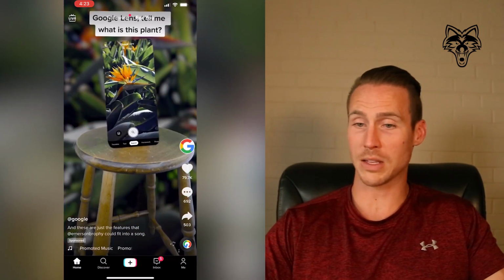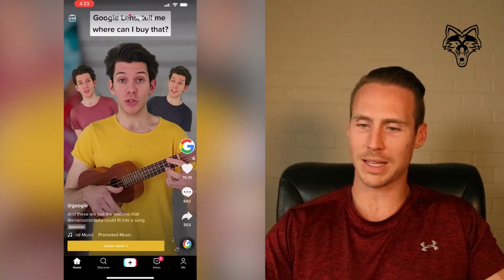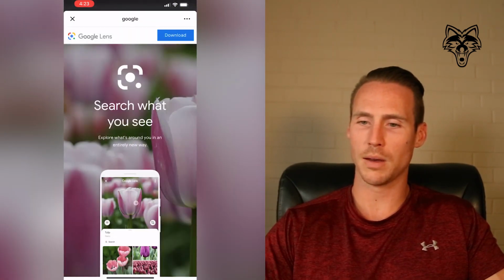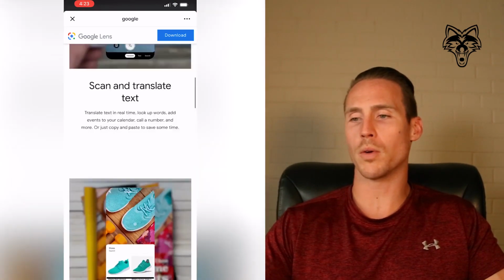Should You Do Tik Tok Ads?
Tik Tok ads have been a hot topic in the ecommerce and dropshipping space lately - but are they right for you? Maybe you're banned from Facebook Ads or are looking for a cheaper traffic source? Watch this video to see if Tik Tok ads are the right thing for your ecommerce or dropshipping business